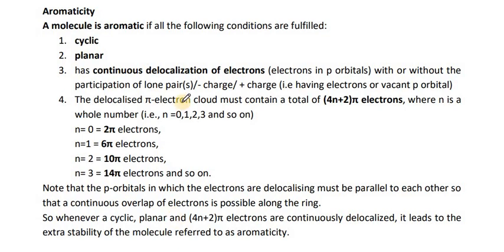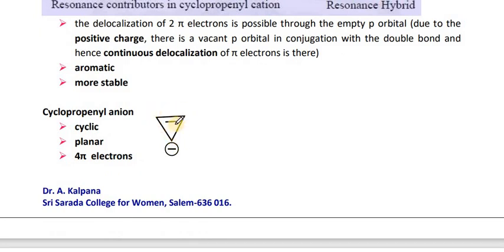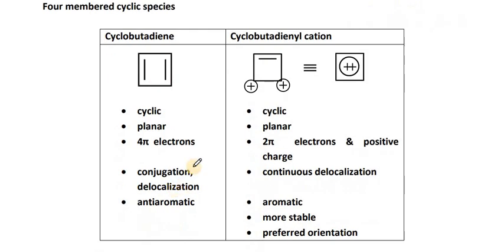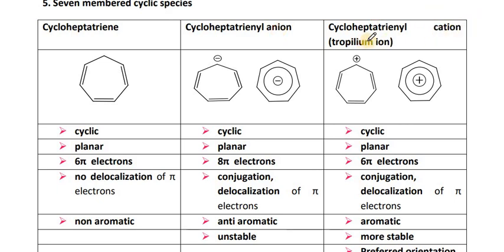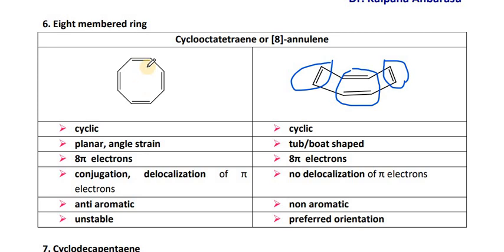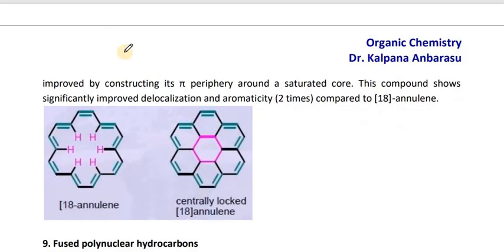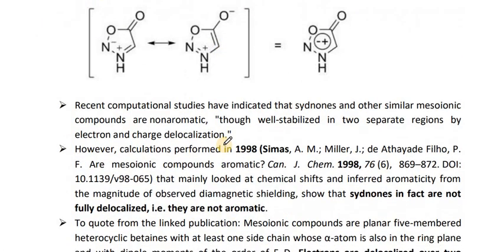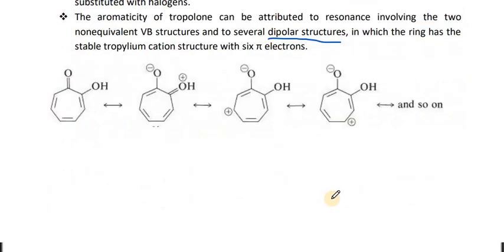Aromaticity-Dr. A. Kalpana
In this educational video, we delve into the fascinating world of aromaticity. Discover the differences between aromatic, anti-aromatic, and non-aromatic compounds, and unravel the mysteries behind their unique structures. By exploring this concept, you will gain a deeper understanding of the aromatic nature of certain compounds and how their properties can have a significant impact in various fields.